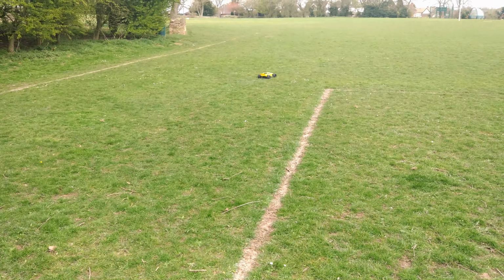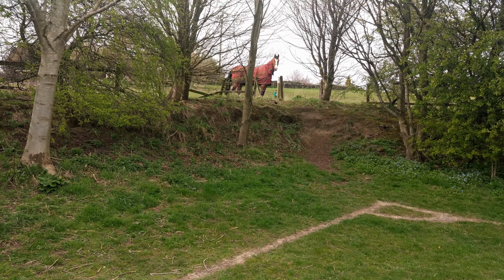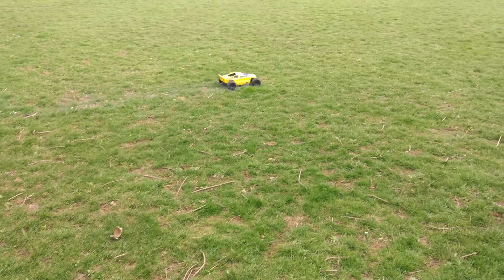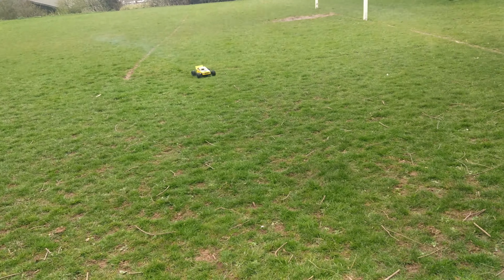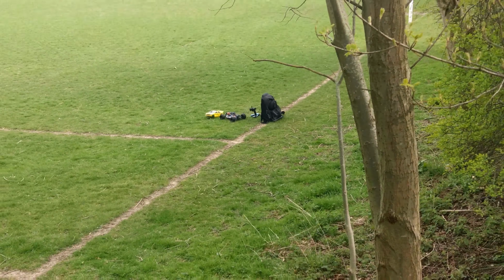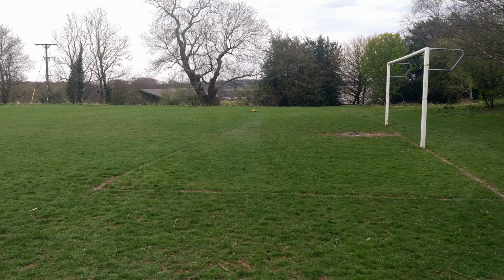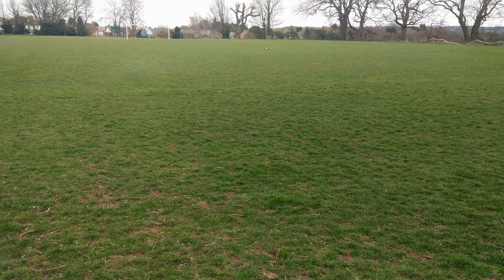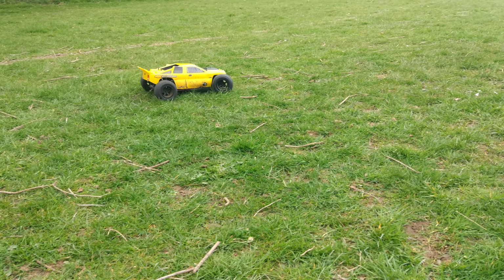HPI Nitro MT with Nosram RS 18 Evo Break In and Tuning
I dont think i ever finished breaking in this engine, so here we go. I also started to tune it as well.